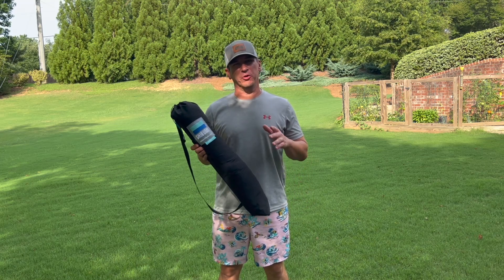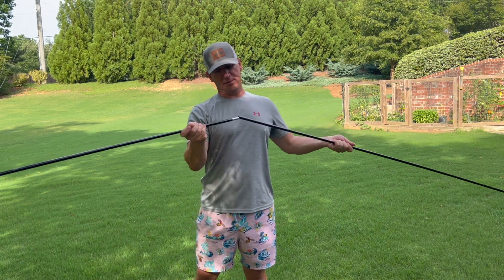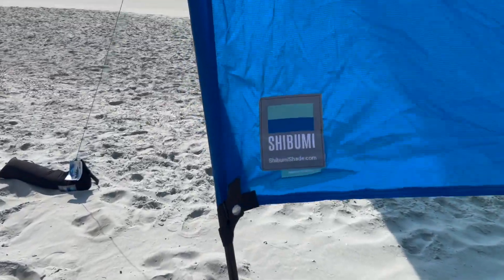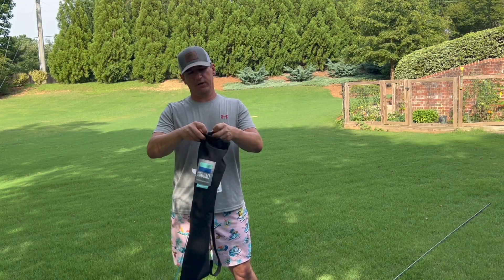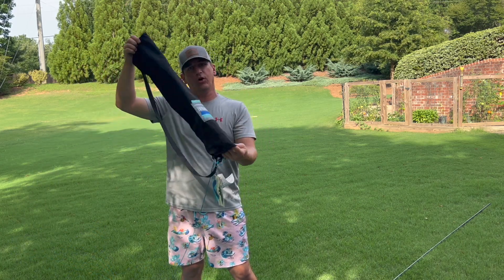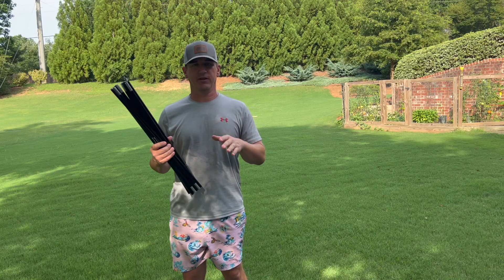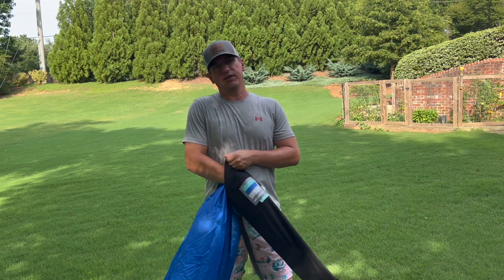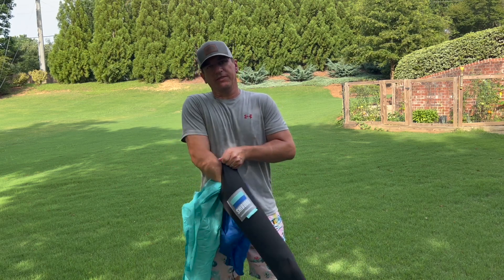Review: Hunt For The Best Beach Tent Sun Shade | Shibumi | What Is The Best Beach Sun Shade